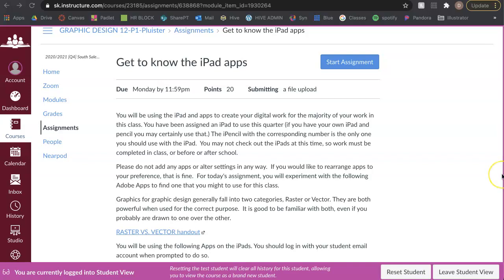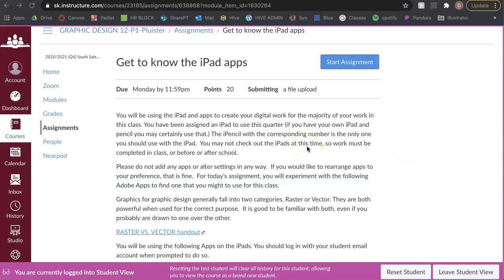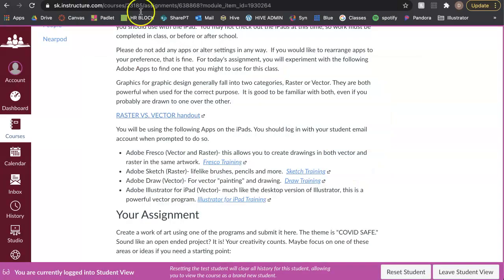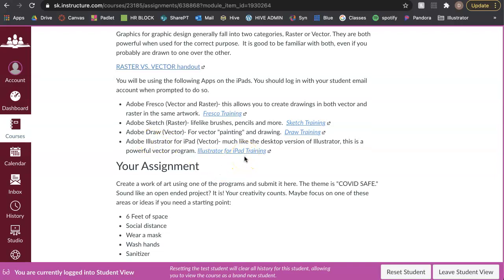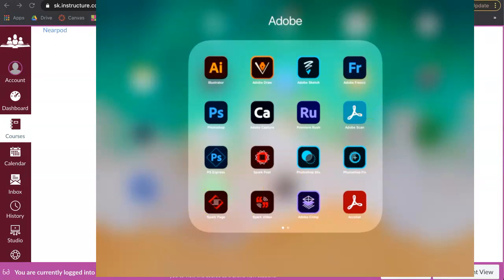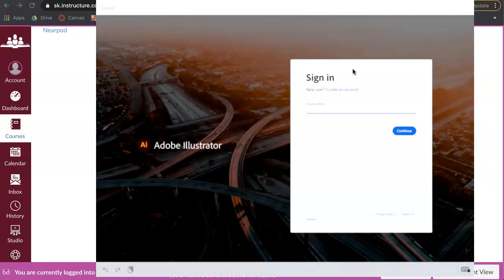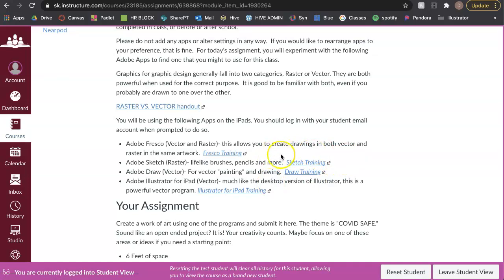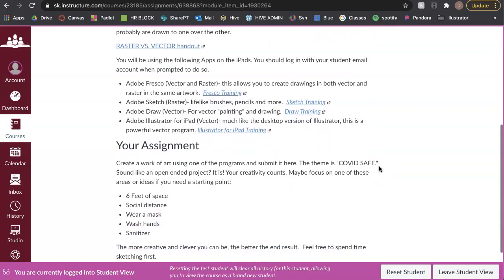iPad Apps Assignment intro